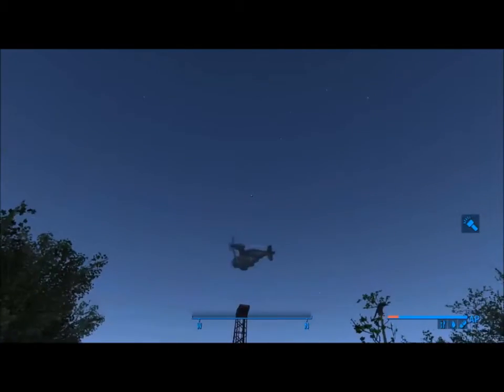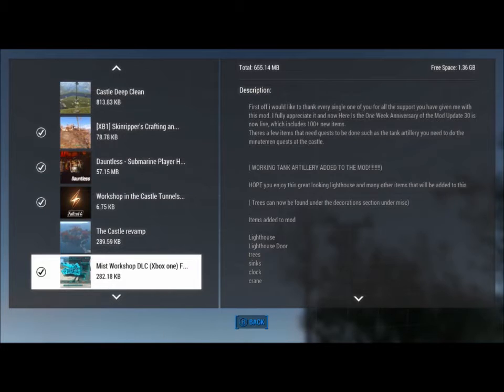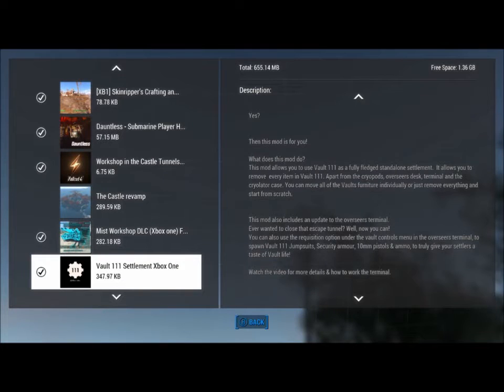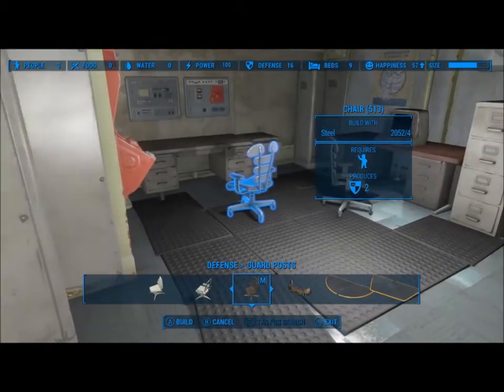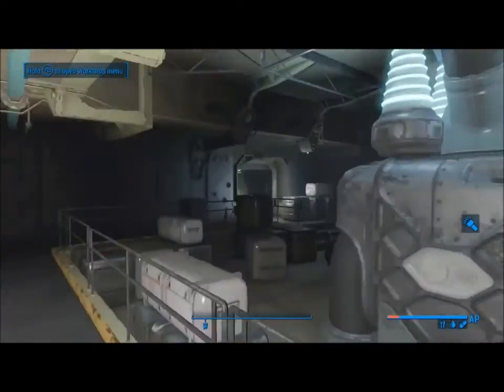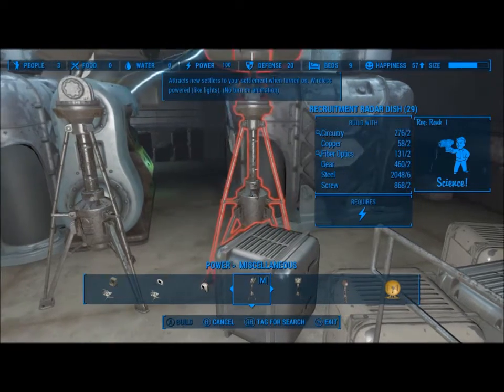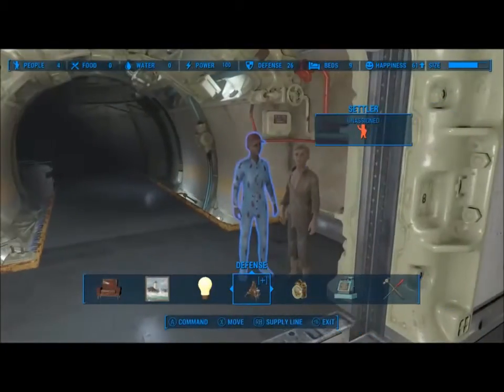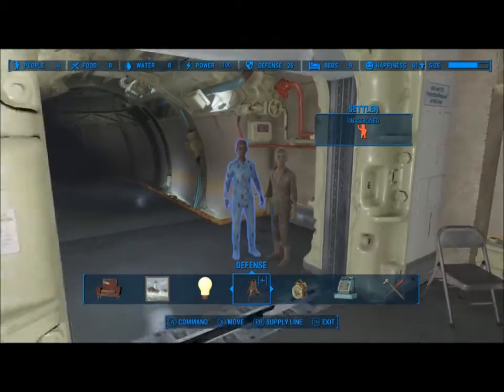Fallout 4 - Building with Mods - Xbox1 - Ep.1 - Vault 111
In this video I discuss my plans to build in vault 111.